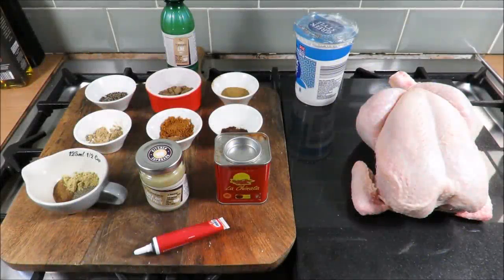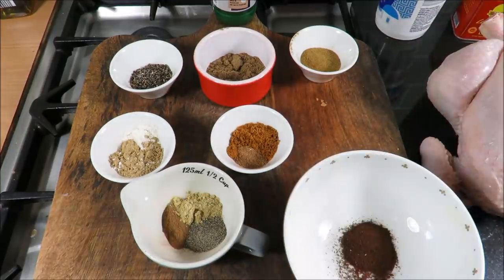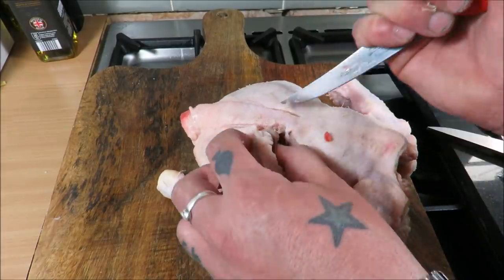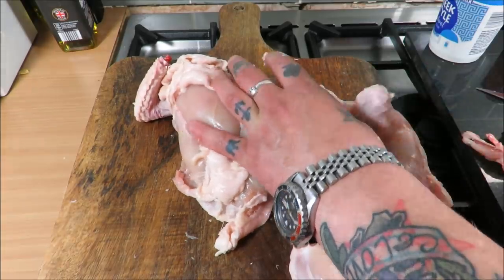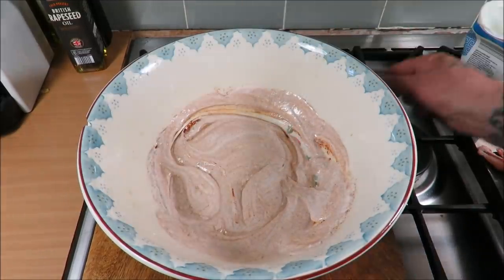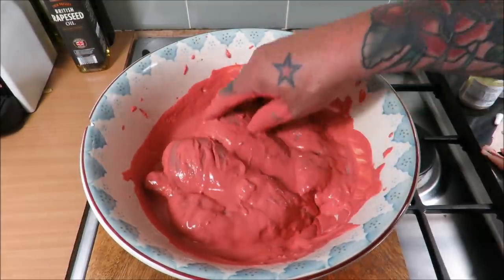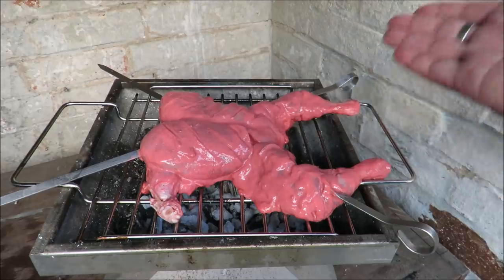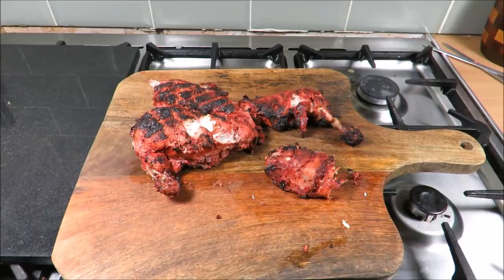Spatchcock Tandoori Chicken.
A great way to prepare chicken for the grill/BBQ. I take one chicken, spatchcock it, skin it, then make up a homemade Tandoori spice blend, to add to a  fresh tandoori marinade. Chicken is marinated for 24 hours, then grilled slowly on the BBQ, or if preferred in the oven.. A wonderful take on an Indian classic.

.Tandoori Spice Blend.
1 tsp ground cardamon.
2 tbsp ground coriander.
1.5 tbsp ground cumin.
1 tsp garlic powder.
1 tsp ground ginger.
Half tsp nutmeg.
1 tsp mace.
1 tsp ground cloves.
1 tsp ground cinnamon.
1 tsp ground fengureek.
1 tsp ground black pepper.

.For The Tandoori Marinade..
250 gms Greek yogurt.
2 tbsp garlic and ginger paste.
1 tbsp paprika.
1 tbsp, or more according to taste of your tandoori spice blend..